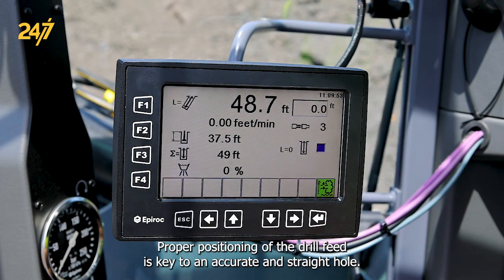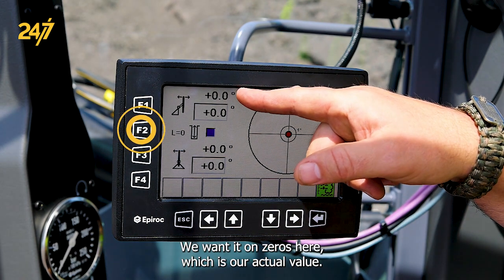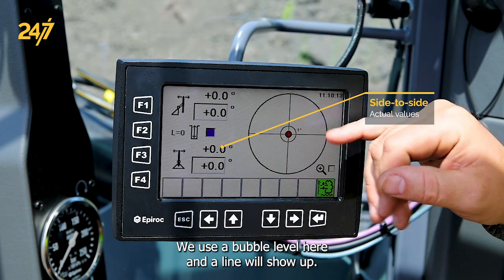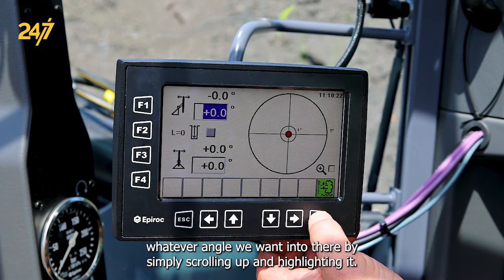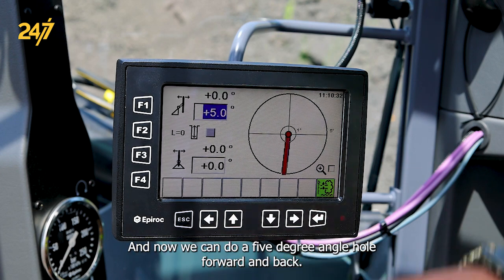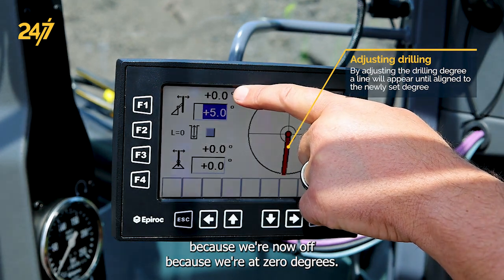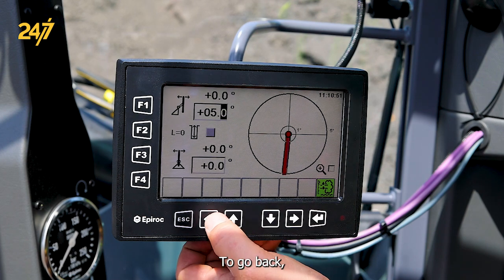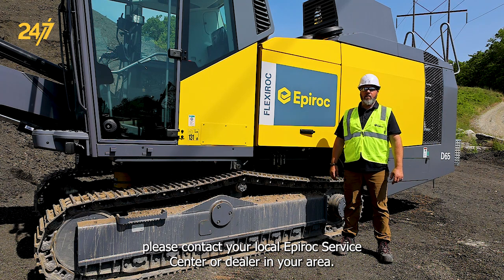How to adjust positioning for drilling | FlexiROC D60 | FlexiROC D65 | FlexiROC T45-10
In this Epiroc 24/7 video, Jon Larson, Technical Trainer in Surface and Exploration Drilling, provides valuable tips on adjusting positioning for drilling on a FlexiROC rig. Gain insights into the key factors that contribute to accurate and straight holes, ensuring optimal drilling performance.

Applies to the following models:
FlexiROC D60 | FlexiROC D65 | FlexiROC T45-10